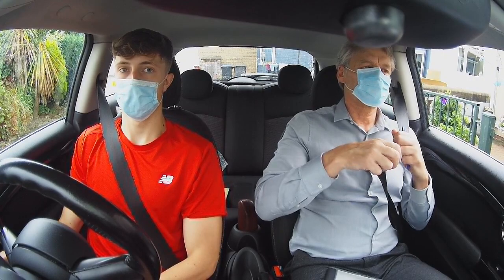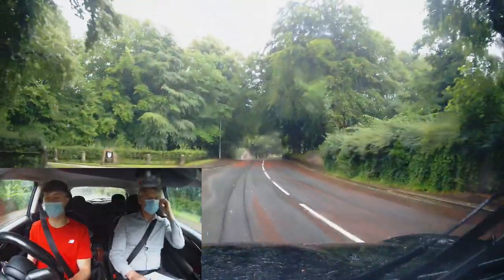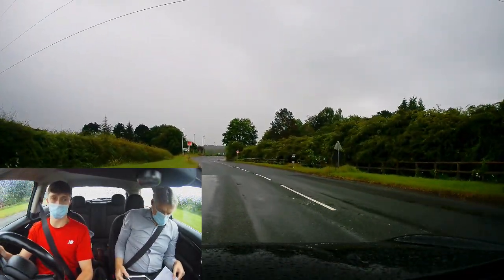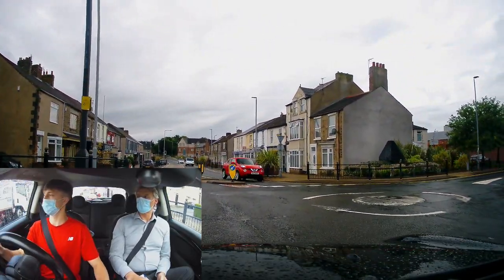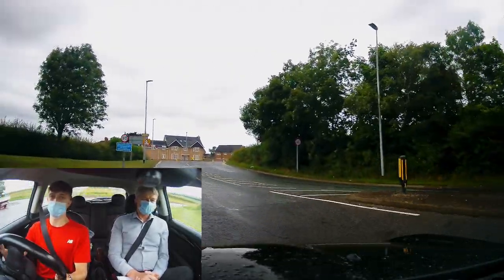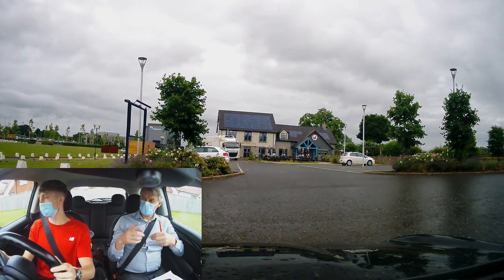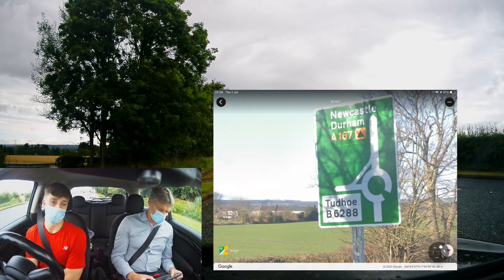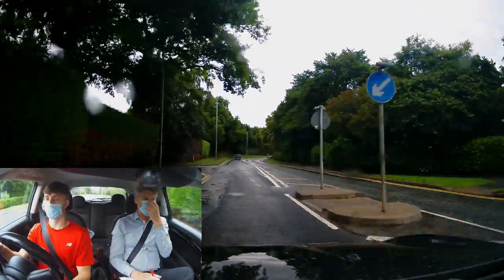Adam's Driving Lesson Involves Manoeuvres and some tricky parts of the test routes.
Adam is only 19 days away from his real driving test and is still pulling out in front of other road users.